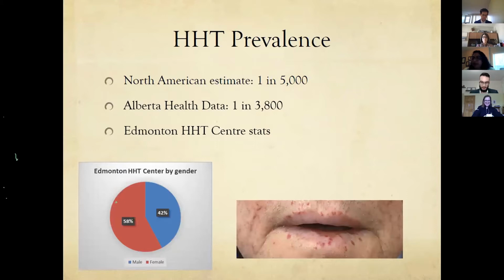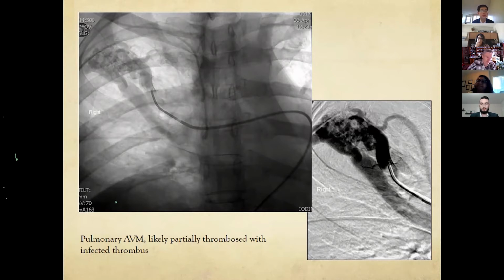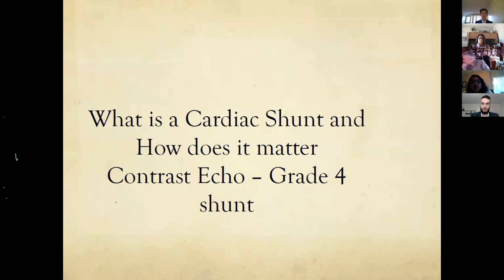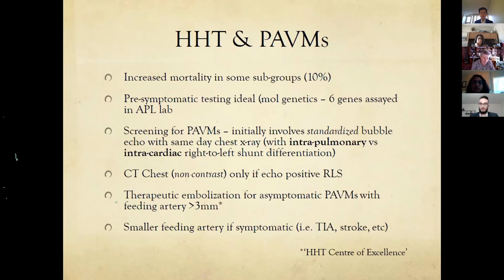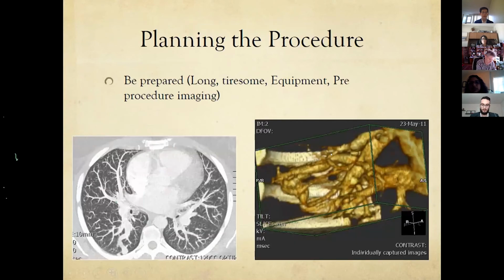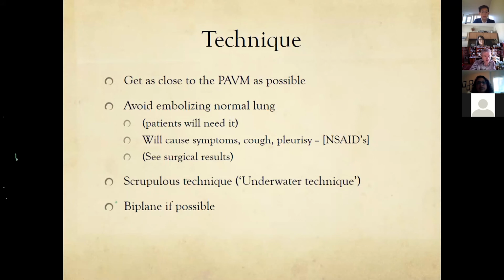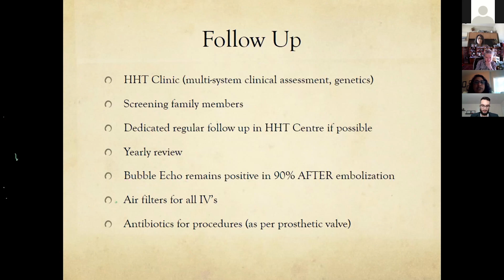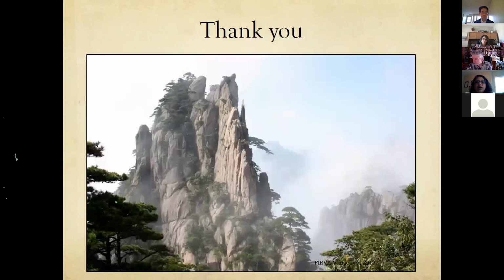Lung Arteriovenous Malformations (AVMs) and Hereditary Hemorrhagic Telangiectasia (HHT)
Dr. Dilini Vethanayagam and Dr. Richard Owen discuss Lung Arteriovenous Malformations (AVMs) and Hereditary Hemorrhagic Telangiectasia (HHT).

In addition to her work as a respirologist and asthma specialist, Dr. Vethanayagam is also currently a Professor of Medicine at the University of Alberta Faculty of Medicine and Dentistry as well as the center director for the Edmonton Hereditary Haemorrhagic Telangiectasia Center. Her research interests within HHT include arteriovenous malformations in the lungs.

Dr. Richard Owen completed his fellowship in Interventional Radiology at the Foothills Hospital in Calgary and is currently an interventional radiologist and an associate professor of medicine at the University of Alberta. He is also the lead physician of the Northern Alberta Vascular Malformation Clinic and the associate director of the Edmonton HHT Centre.